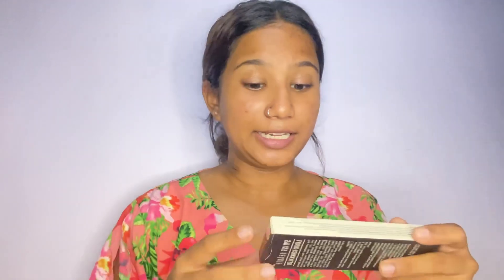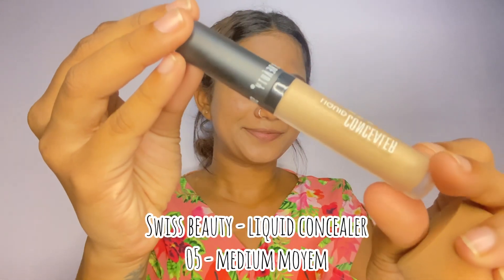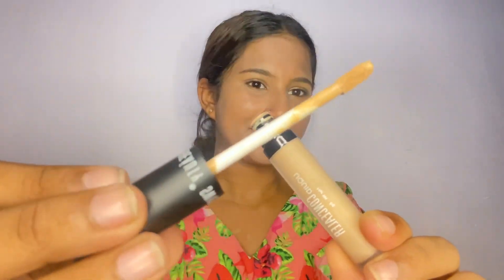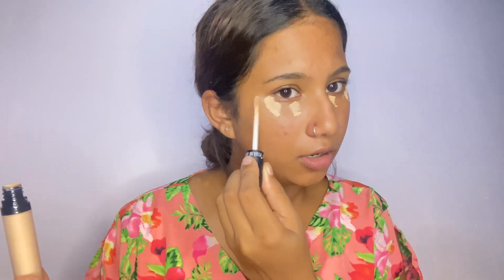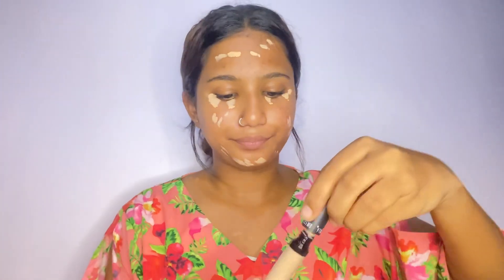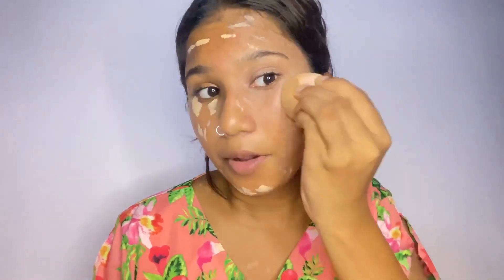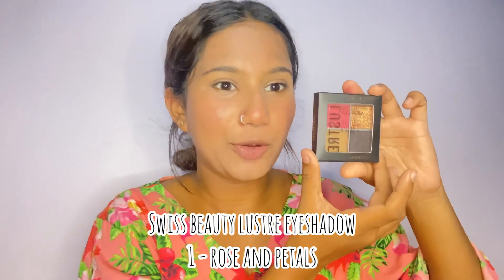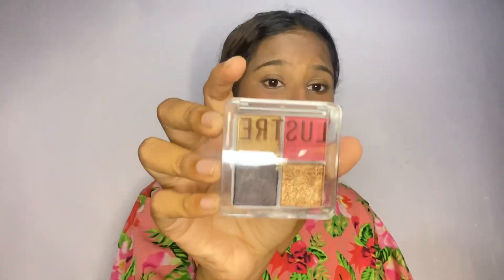One brand makeup using only *Swiss Beauty*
Hey, so i recently tried these swiss beauty products and they are soo good  and also super affordable and here is my first impressions on these anazing products. Dont forget to subscribeee👍🏻